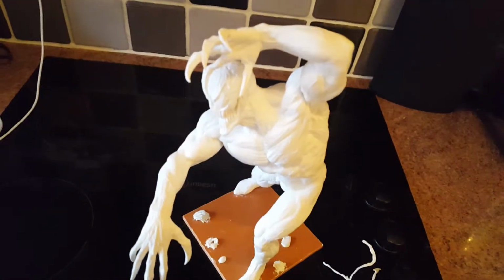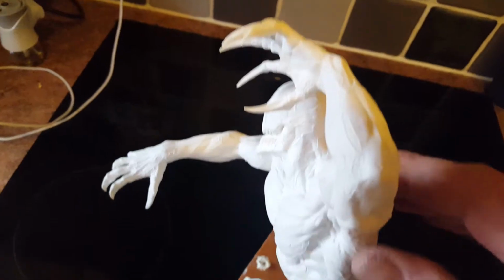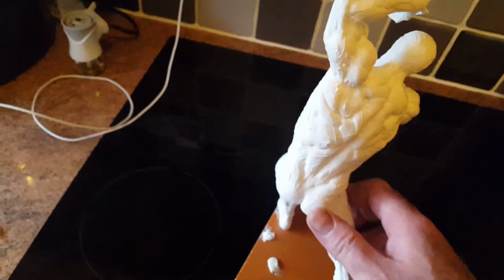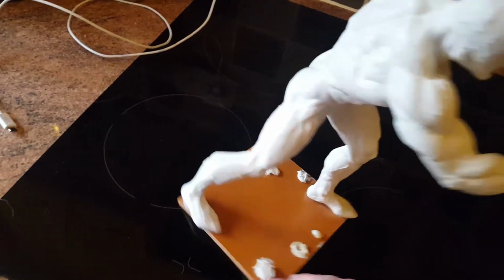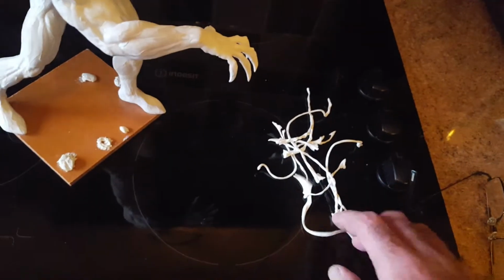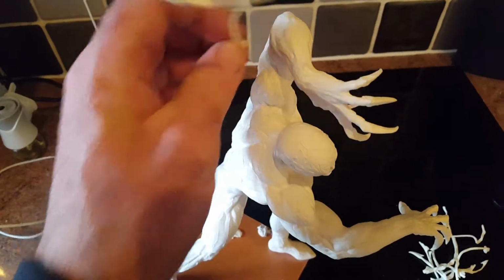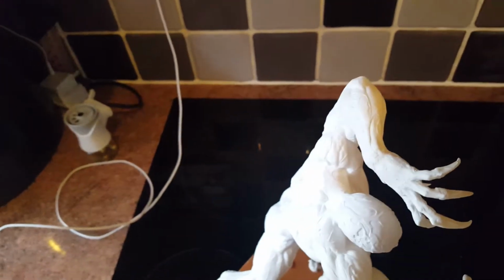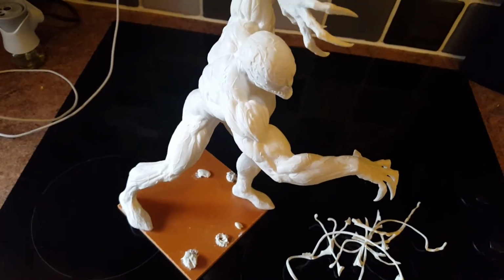Marvel Carnage build so far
Just an update on what to look out for

Link for iwata neo

My new airbrush
H&S ultra

If you like your air compressors to have more tank. This is very recommended